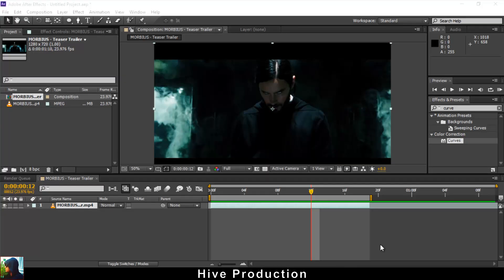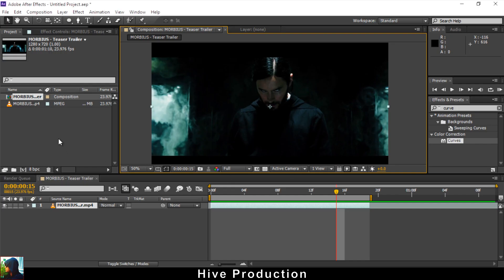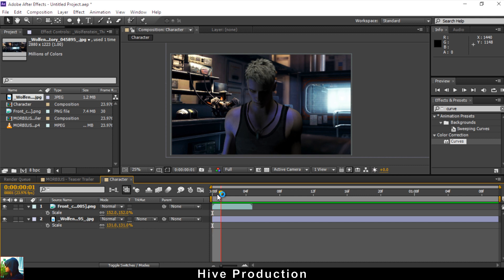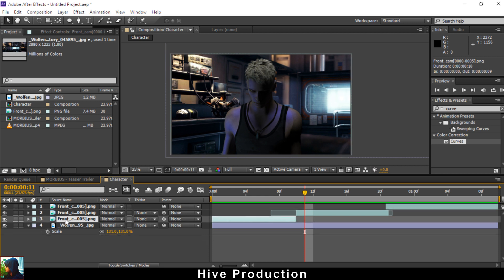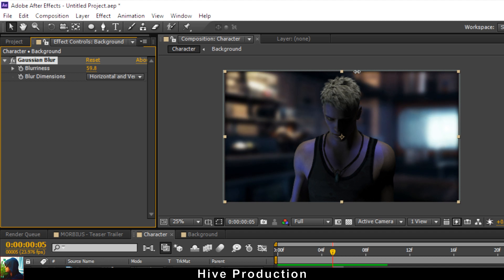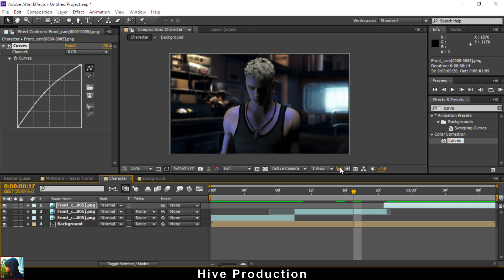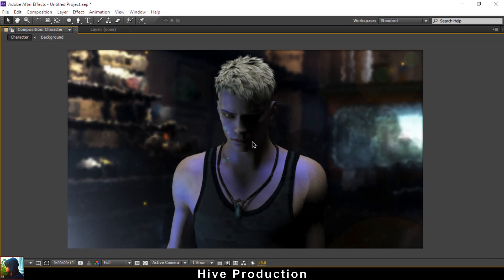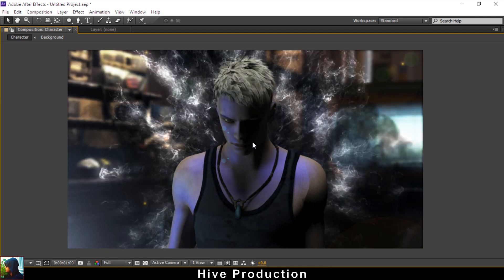Morbius | Shockwave Effect | After Effect Tutorial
In this Video we are going to Create a shockwave Effect like Morbius with the help of After effects , will play with some time , techniques and tricks,
Note : This scene is just a reference , we did not create the similar scene.

And make sure you watch this completely and if you guys have any confusion or problem while creating this Cover of your own.
then make sure to drop us a message on our other social media platforms